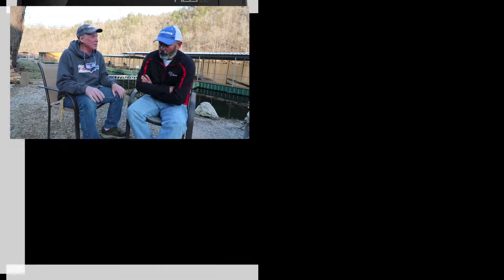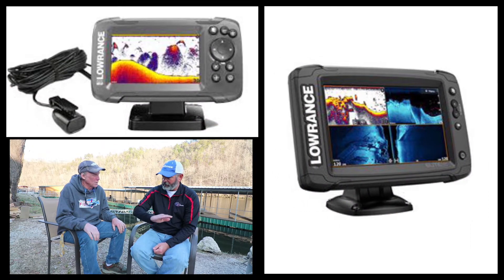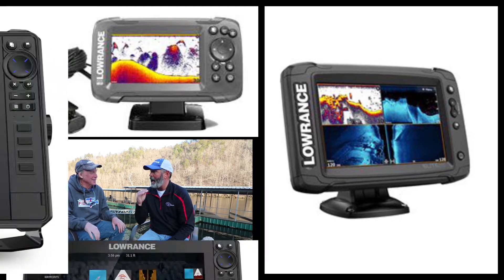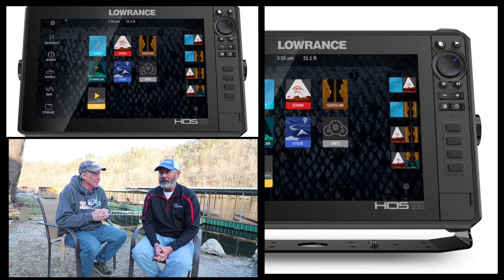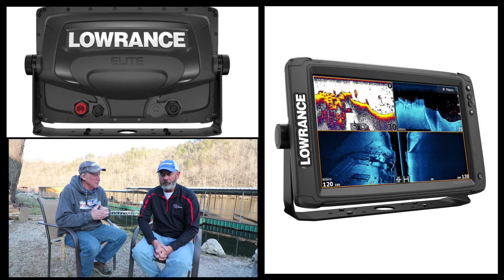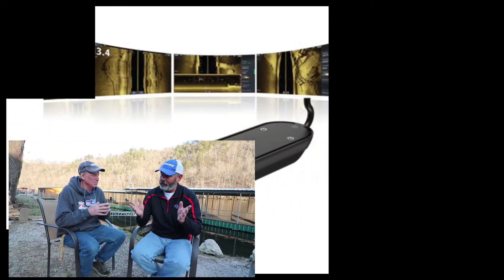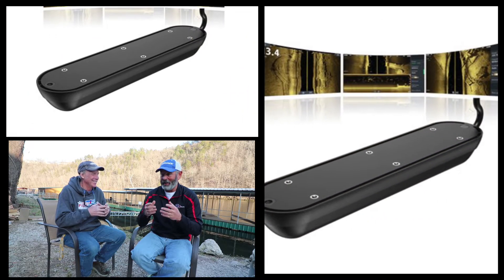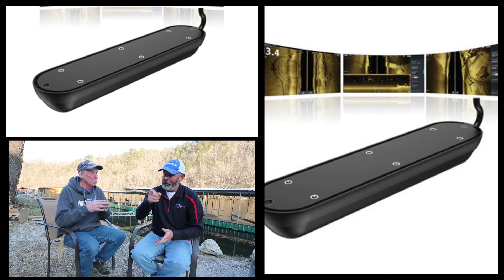Scott Turnage with G3 Boats on rigging and options with Lowrance Electronics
Scott Turnage with G3 Boats on rigging and options with Lowrance Electronics featuring marine electronics expert Brad Wiegmann. Video by Brad Wiegmann Media.